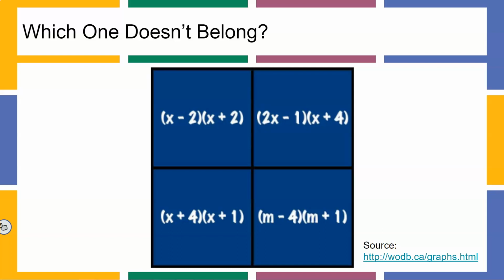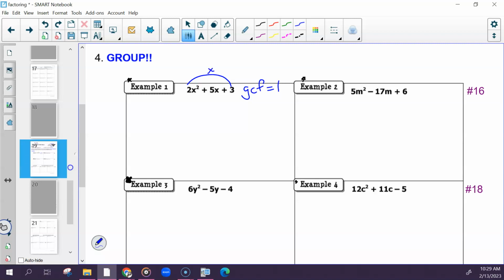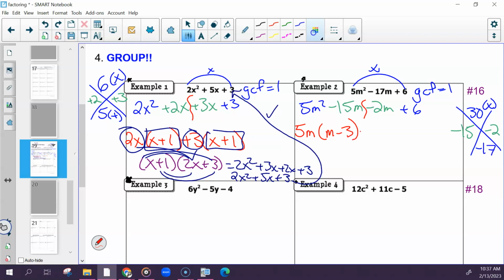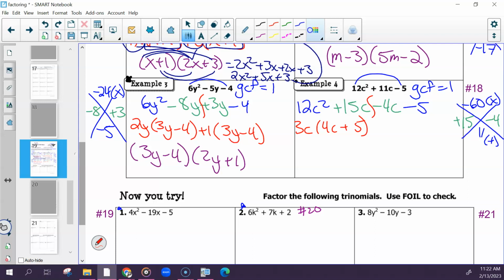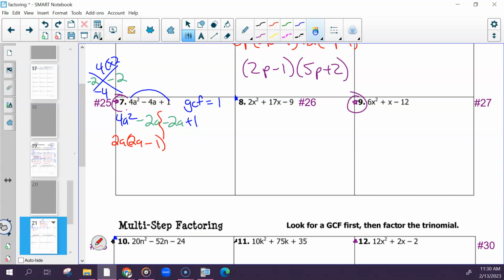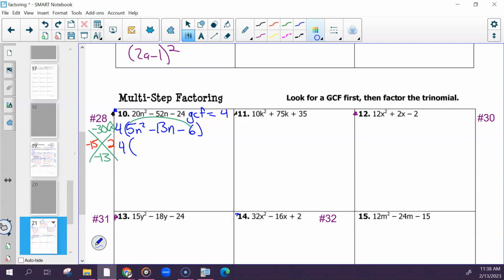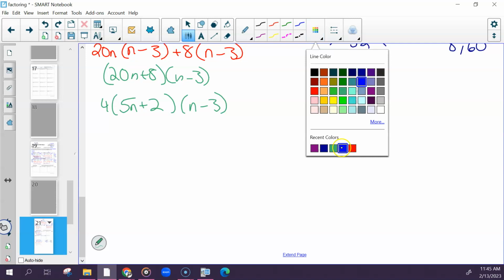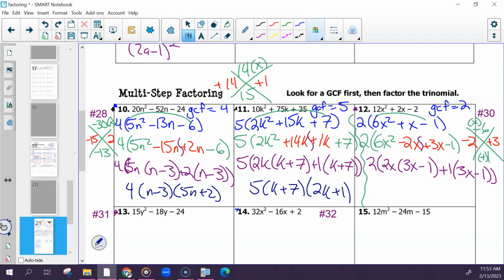AFDA 5th 2-13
We did a which doesn't belong warm up and talked about that. Then we started our last set of notes on factoring (factoring trinomials when a doesn't equal 1). We talked about how you have to look for a gcf and factor that out first. Then multiply the a & c term, look for factors of that number that add to be b. Then replace the middle term with the two factors found (and given variable) and then use grouping to find your factors.